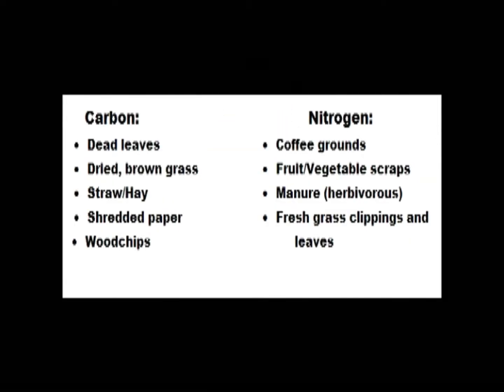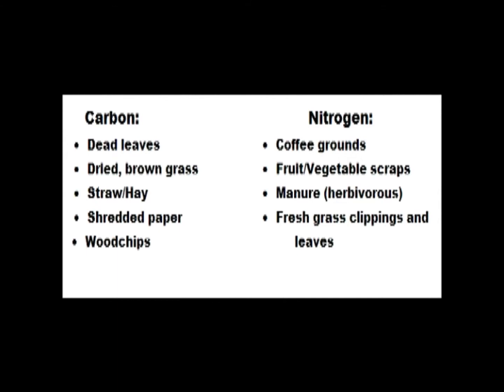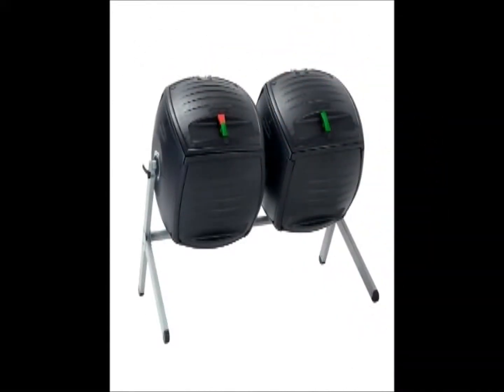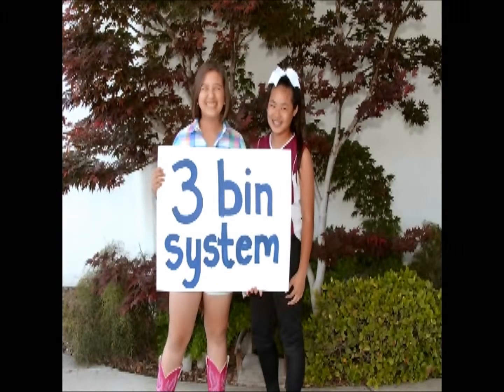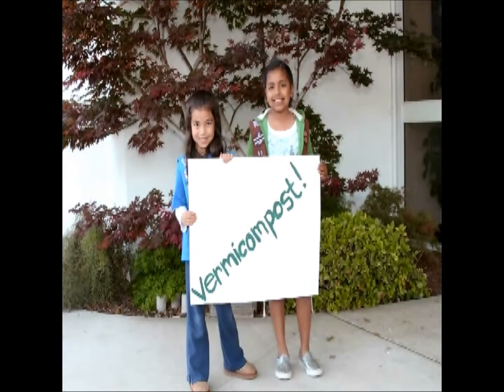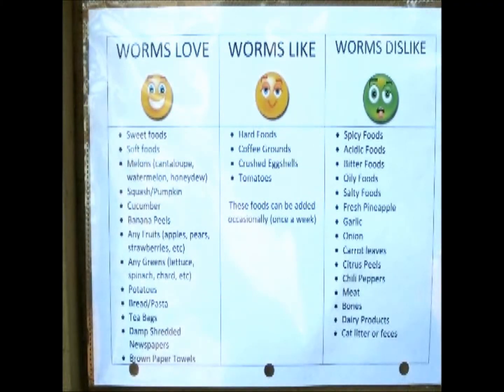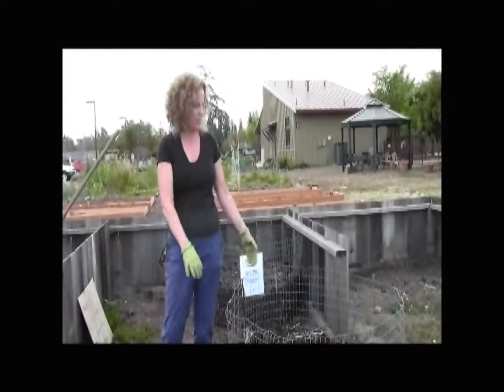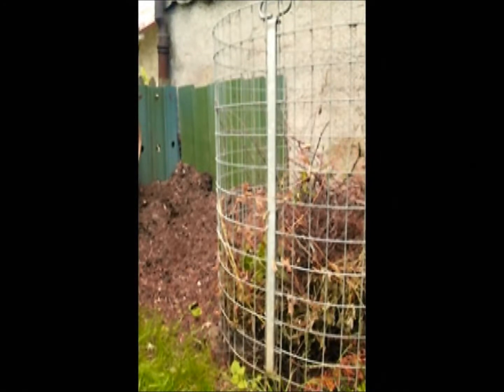Composting 101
Composting Tutorial